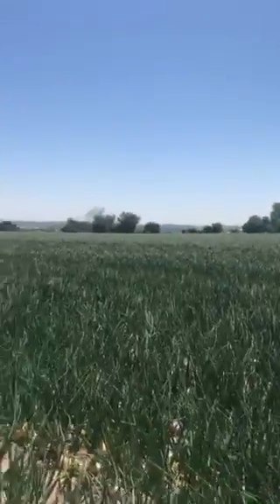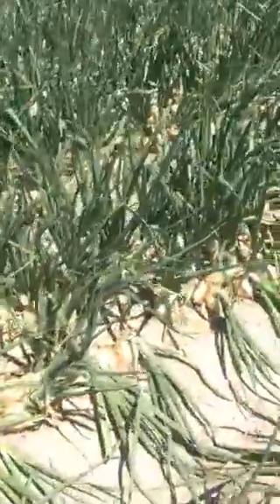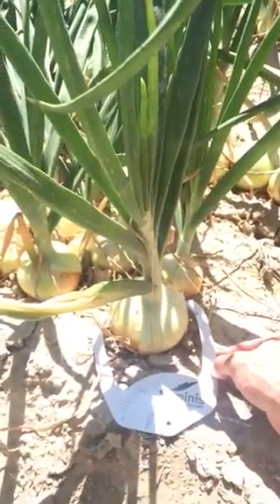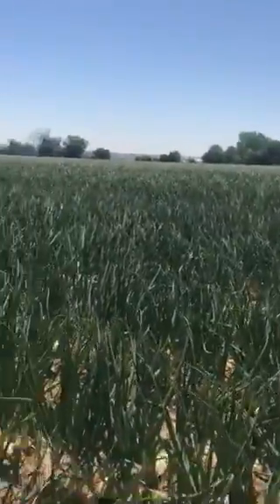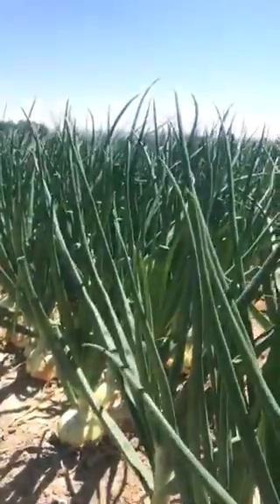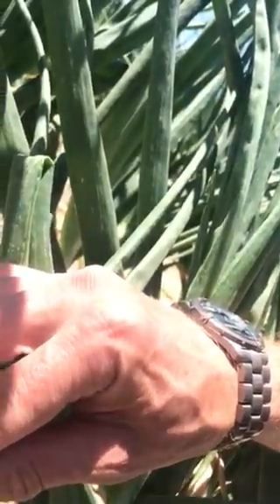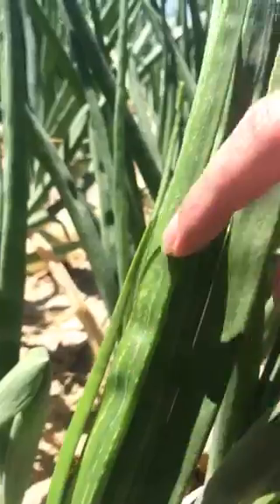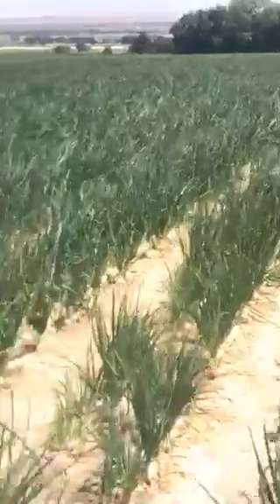Onion Thrips and Sizing Check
Walked fields today to check onion thrip Counts, onion bulb size, and maturity.